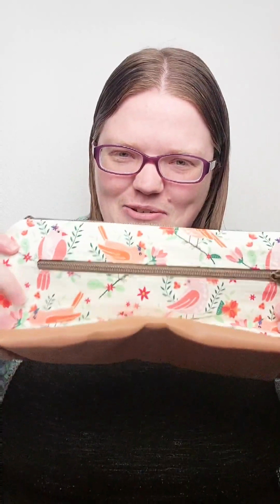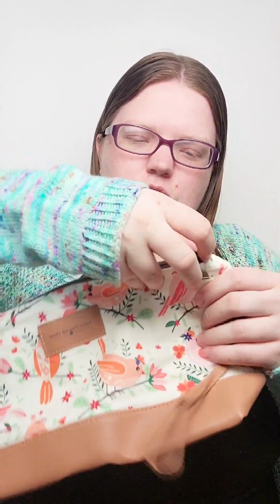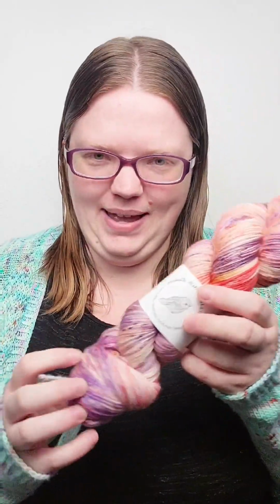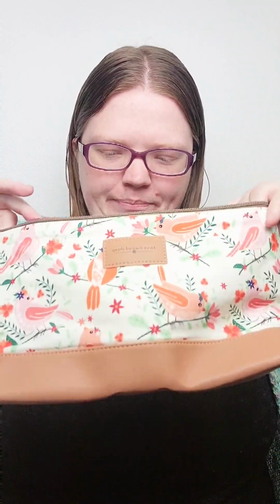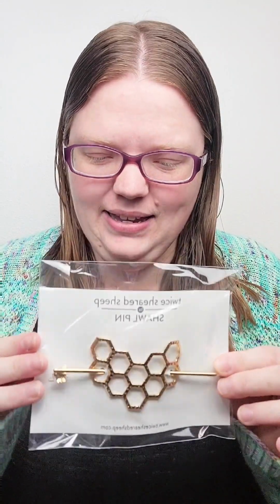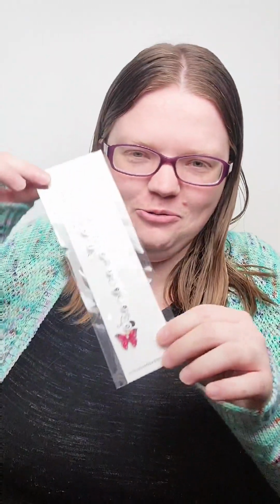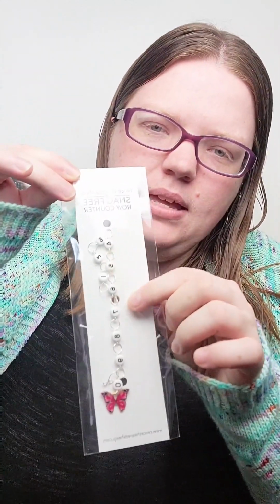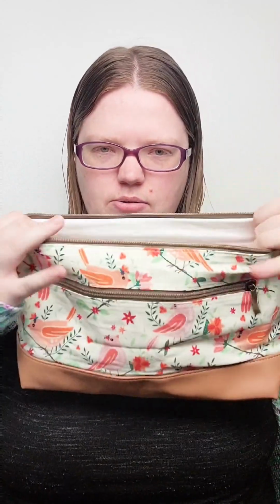2023 Spring Surprise Box Unboxing!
Here is the full reveal of our 2023 Spring Surprise Box!

If you got one, tell us your favorite parts of it in the comments!

If you are a sad panda because you didn't get one, it's not too late!

Clicky here to join us for the summer and fall boxes

We can't wait to spoil you!